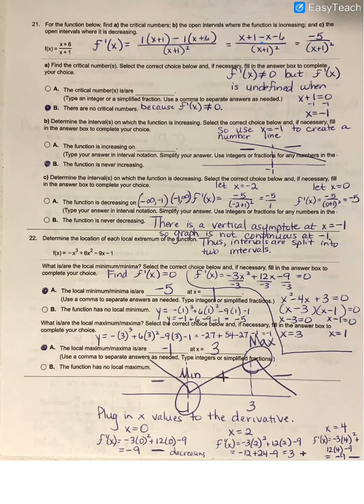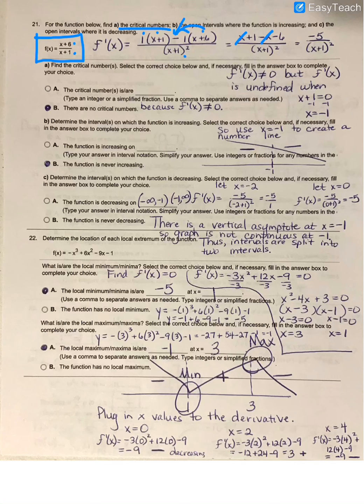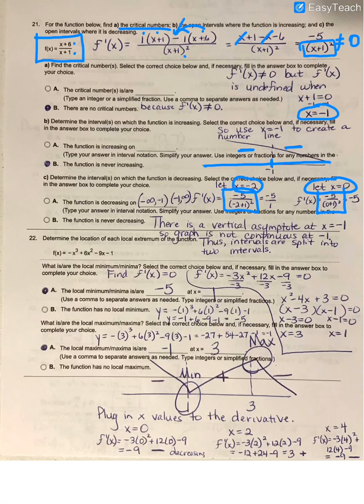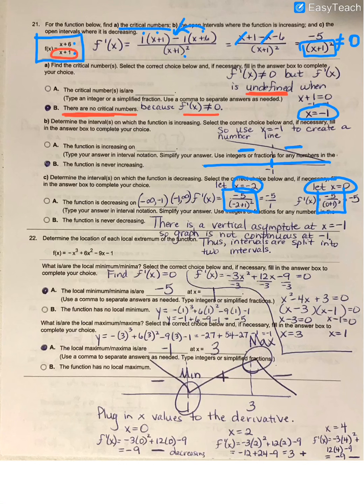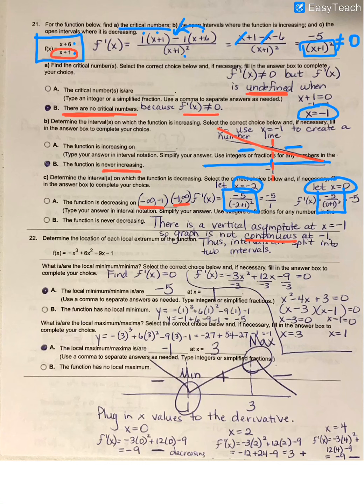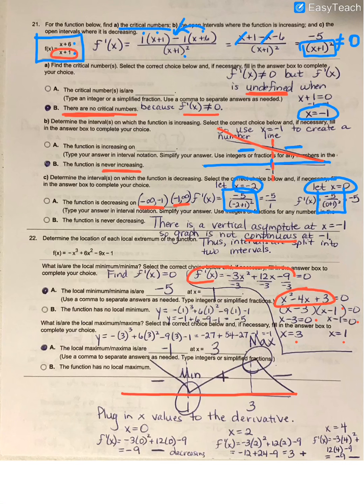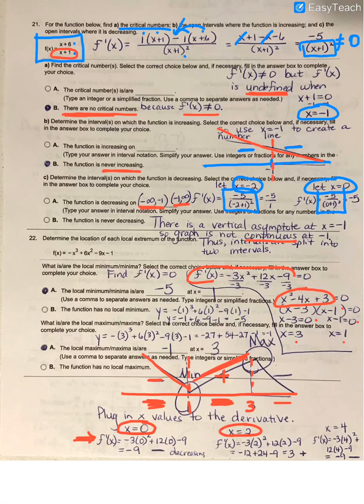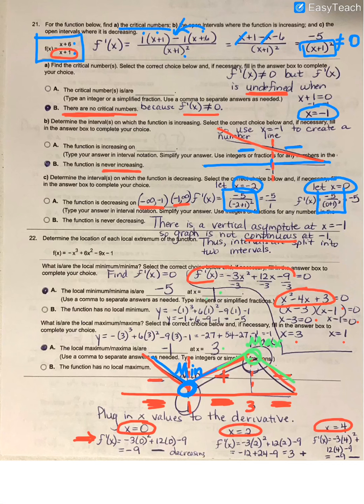Math 1325 Final Review 5